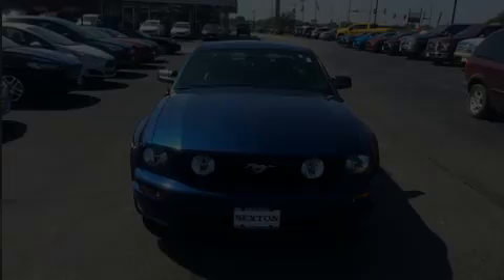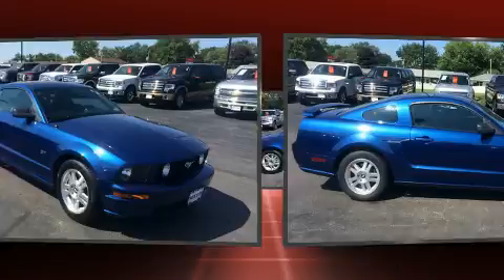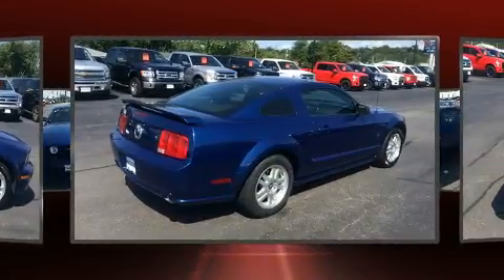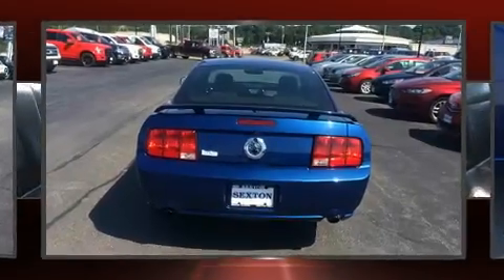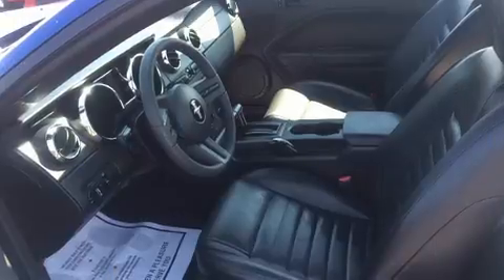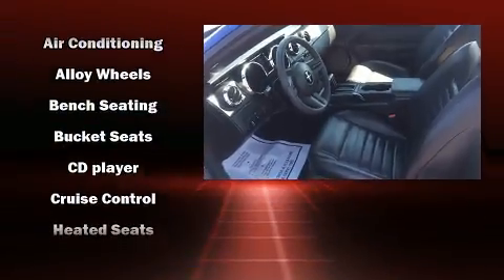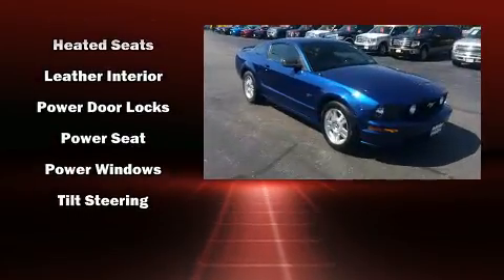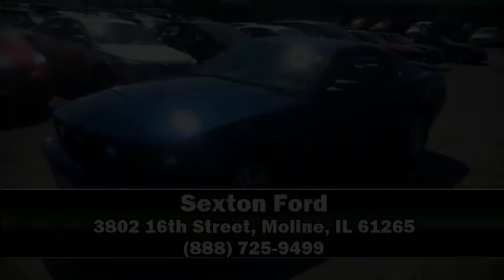2007 Ford Mustang GT Deluxe in Moline, IL 61265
Sexton Ford
3802 16th Street

Outstanding design defines the 2007 Ford Mustang. This 2 door, 4 passenger coupe just recently passed the 40,000 mile mark! Ford made sure to keep road-handling and sportiness at the top of it's priority list. Under the hood you'll find an 8 cylinder engine with more than 300 horsepower, providing a smooth and predictable driving experience. Ford prioritized practicality, efficiency, and style by including: 1-touch window functionality, a tachometer, variably intermittent wipers, front bucket seats, front fog lights, tilt steering wheel, and a split folding rear seat. Ford ensures the safety and security of its passengers with equipment such as: dual front impact airbags with occupant sensing airbag, traction control, a panic alarm, and 4 wheel disc brakes with ABS. Our team is professional, and we offer a no-pressure environment. We'd be happy to answer any questions that you may have. We are here to help you.